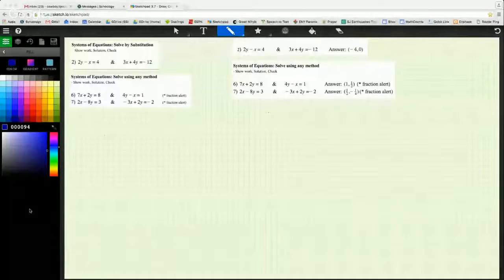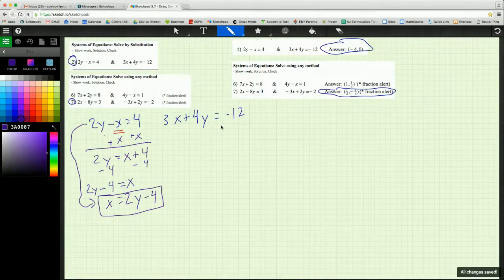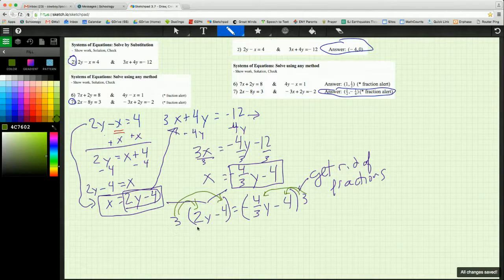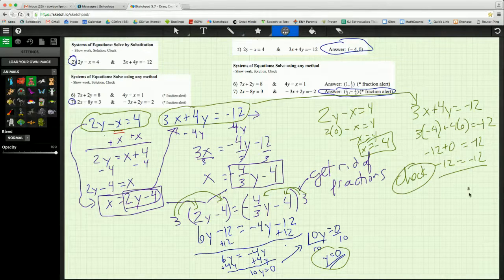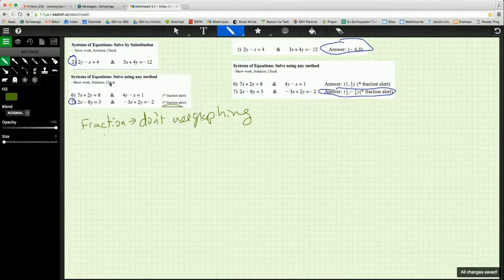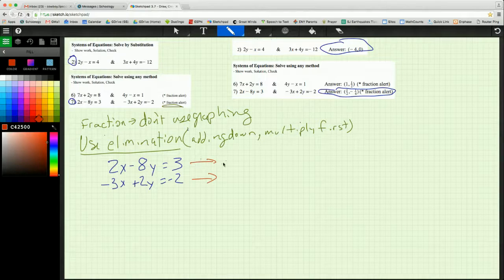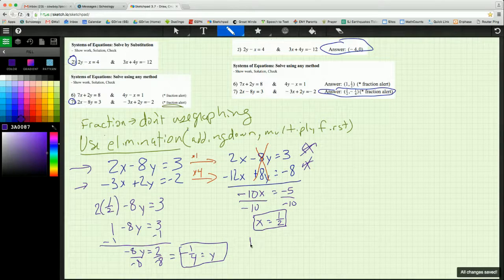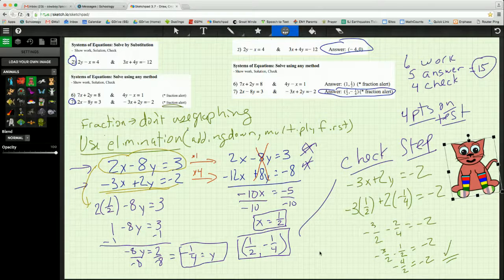AM1 Unit Test help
Help for the Unit Test for Unit AM1